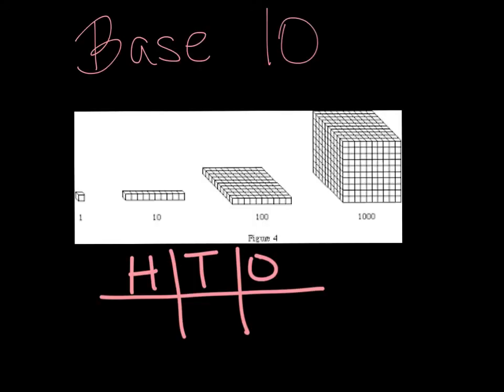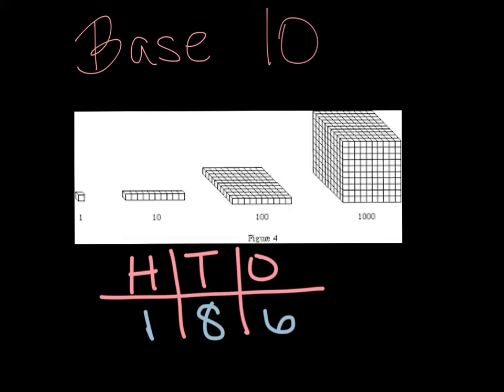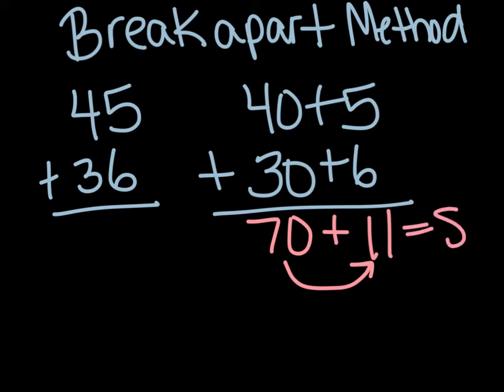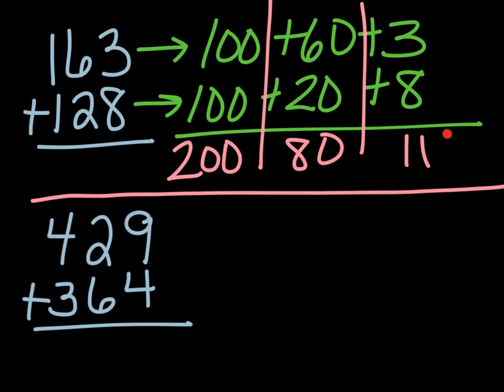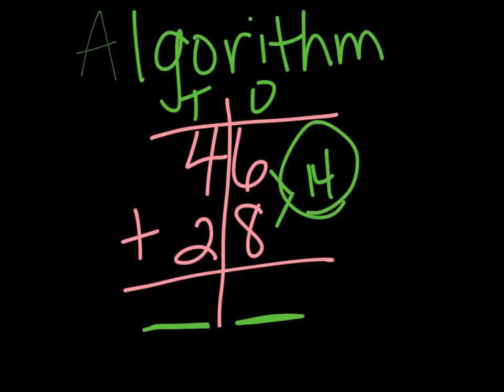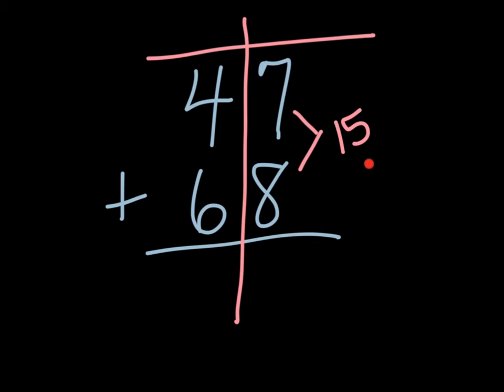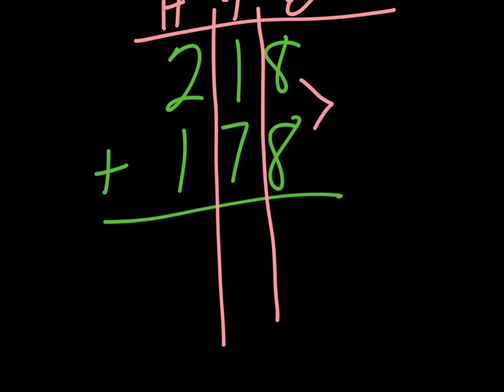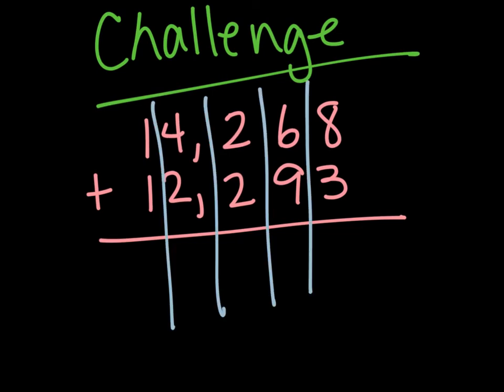addition with regrouping1